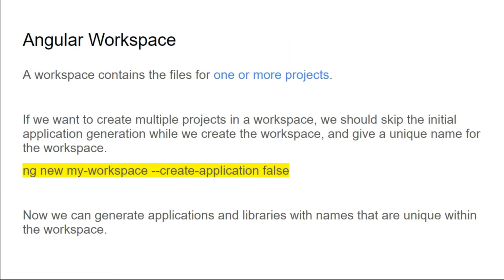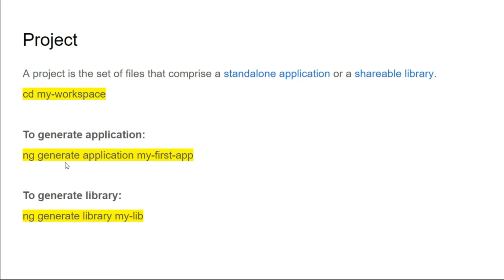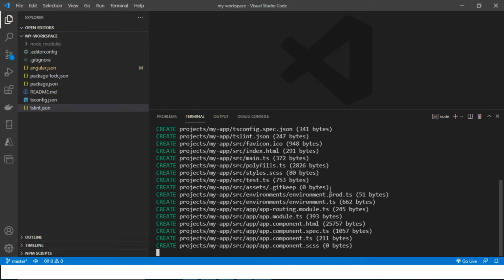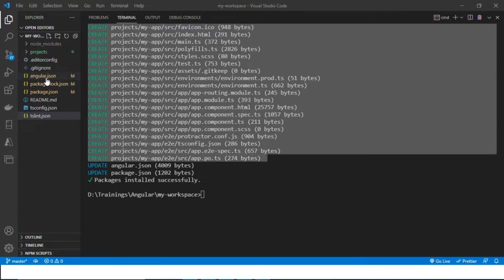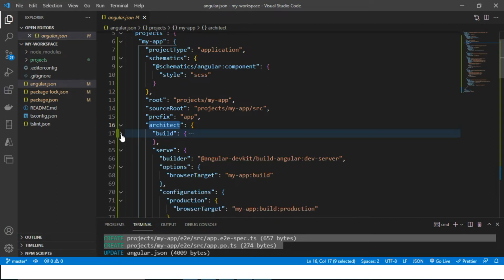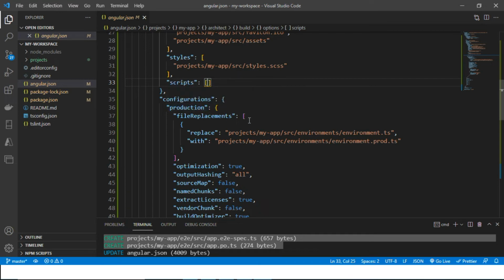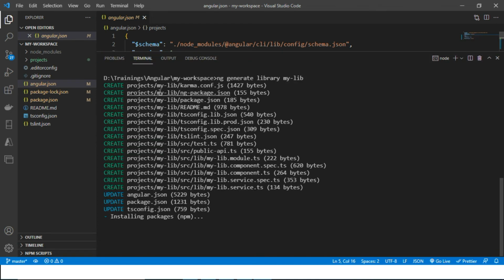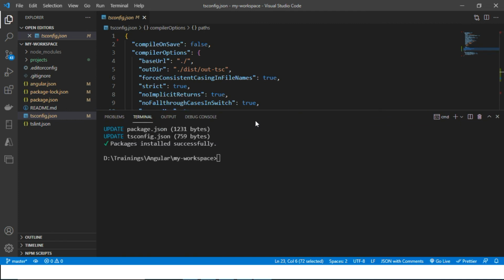Generating Application and Library under Angular Workspace